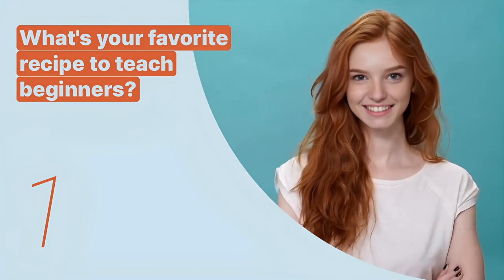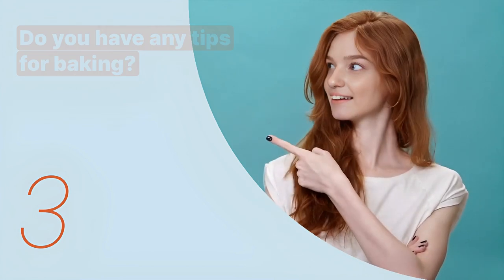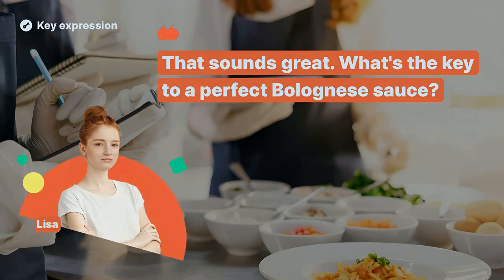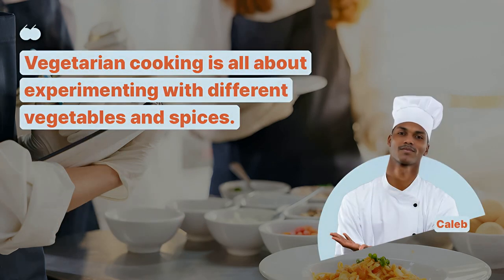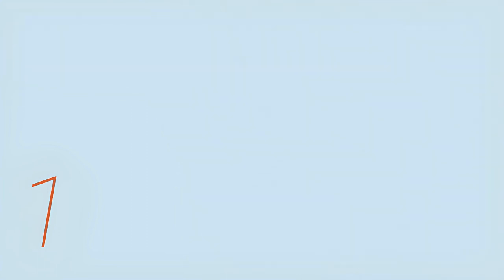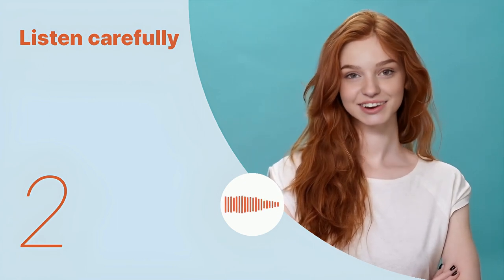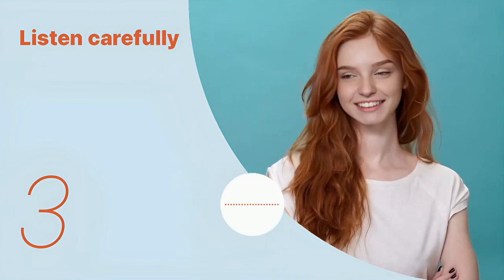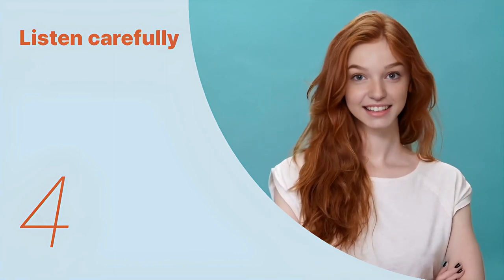Learn English | Intermediate | Cooking Recipes and Methods - Snowpea English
Jennie will teach you English expressions necessary.
We hope you learn the English you need by listening and speaking repeatedly with Snowpea English.
We look forward to having fun English conversations with Jennie. :)
Learn English with Snowpea English videos.